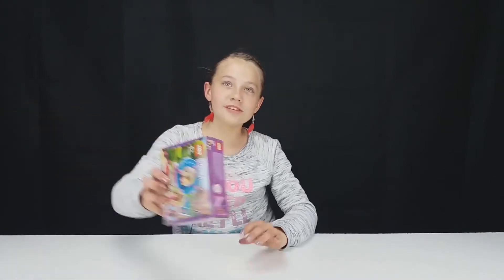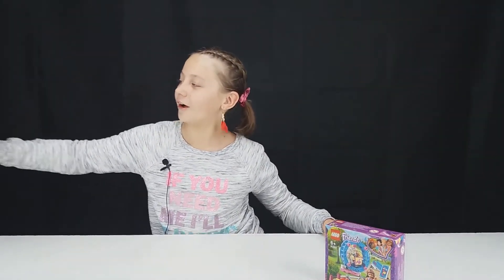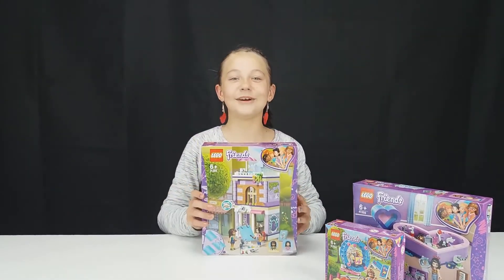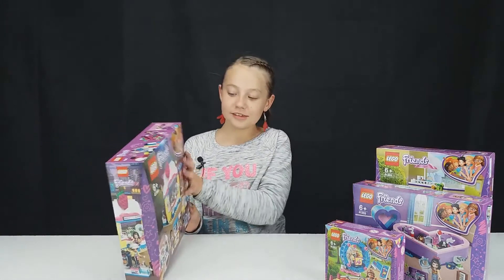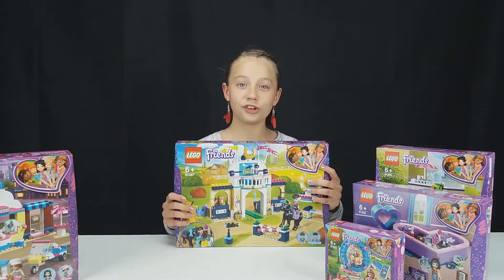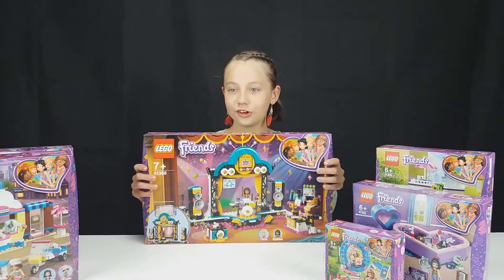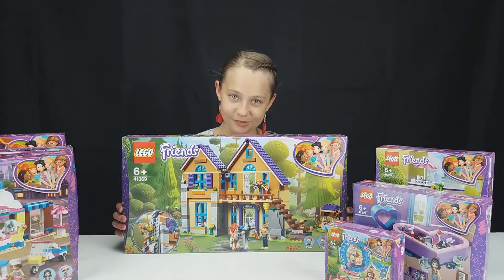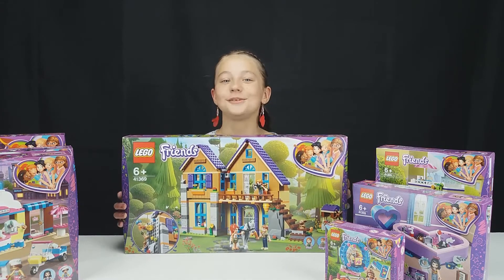Lego Friends Announcement 41359 41365 41366 41367 41368 41369 41383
Here is the announcement of the Lego Friends sets that I will build over the next weeks:

41359 - Heart Box Friendship Pack

41365 - Emma's Art Studio

41366 - Olivia's Cupcake Café

41367 - Stephanie's Horse Jumping

41368 - Andrea's Talent Show

41369 - Mia's House

41383 - Olivia's Hamster Playground